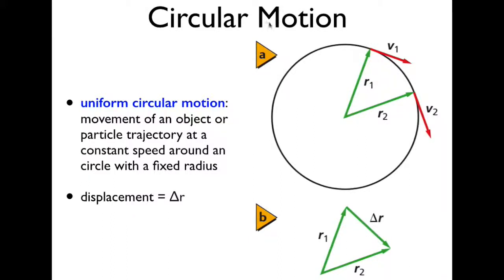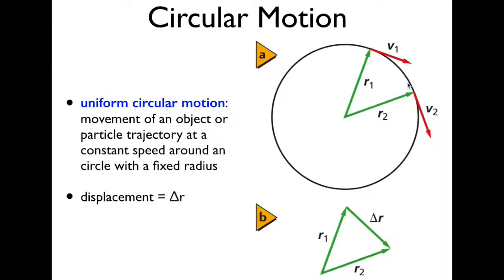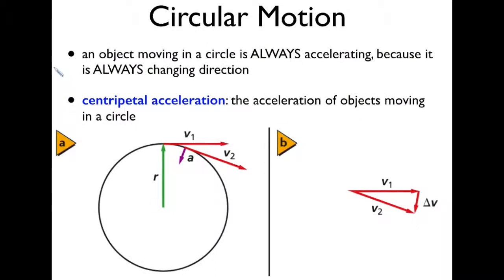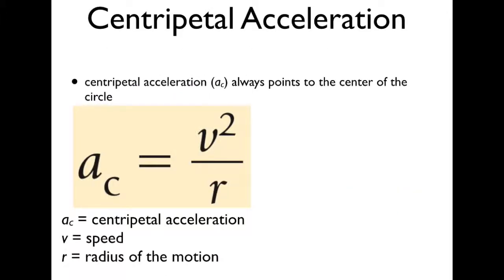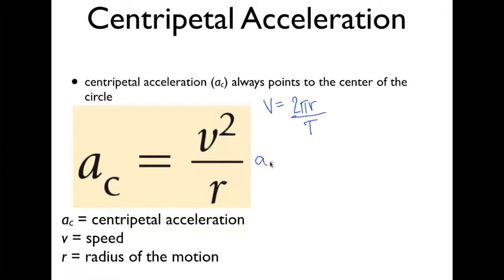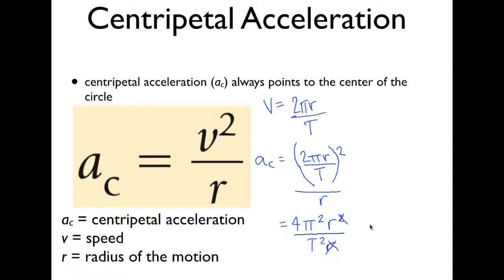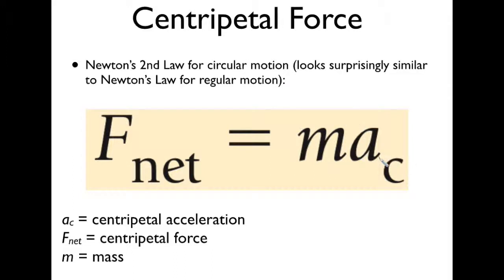Circular Motion Vocabulary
This video is about Circular Motion Vocabulary